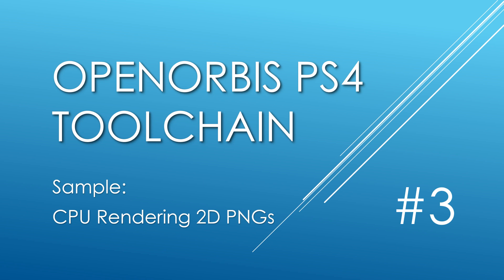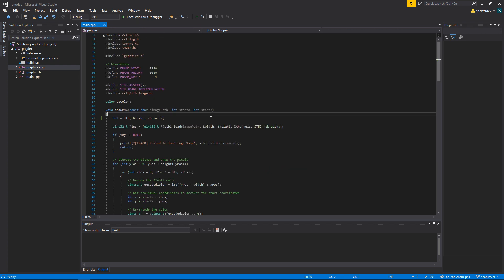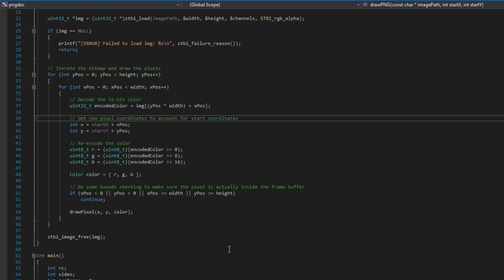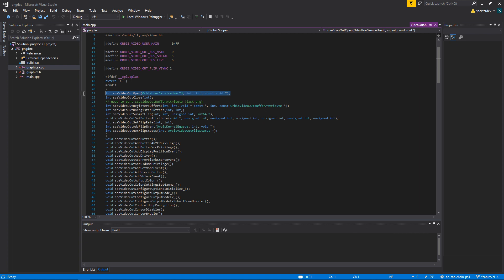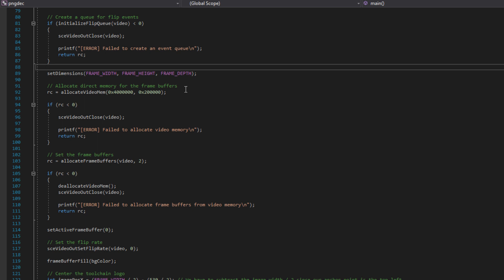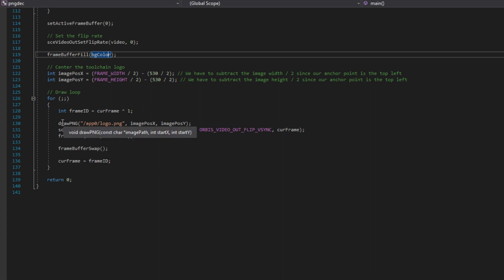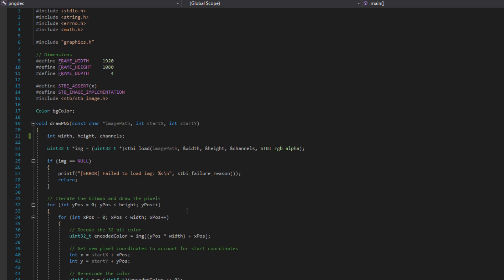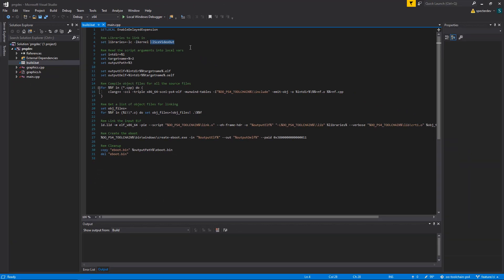OpenOrbis PS4 Toolchain Part 3 - Sample CPU Rendering 2D Images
Part 3 of how to build homebrew applications using the recently released OpenOrbis toolchain.